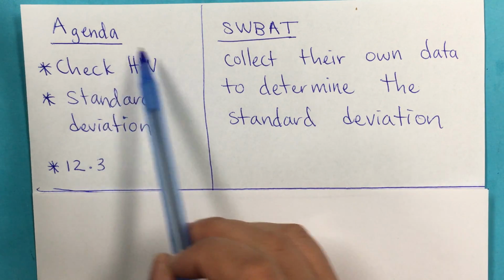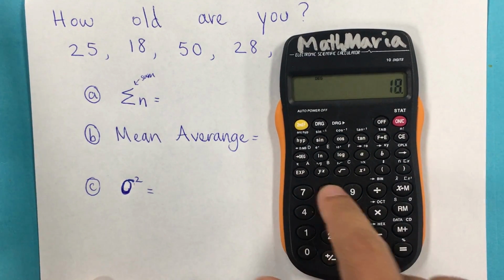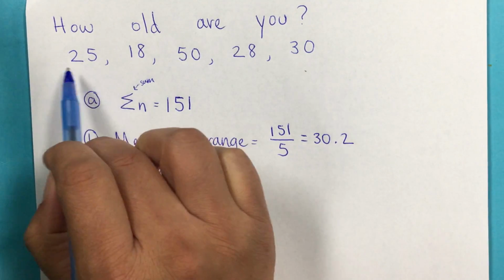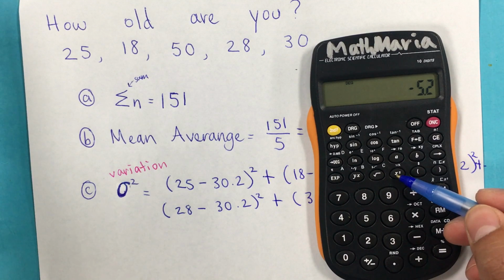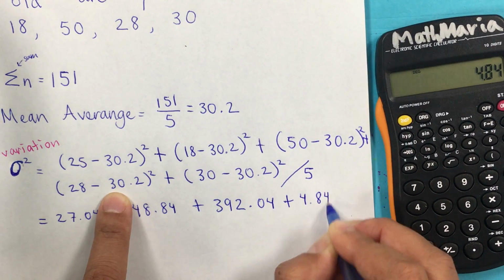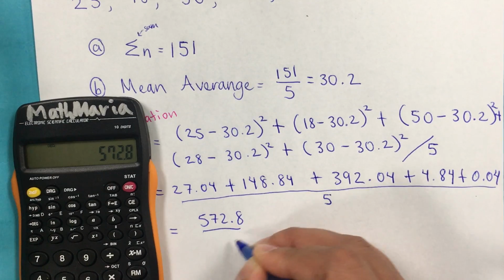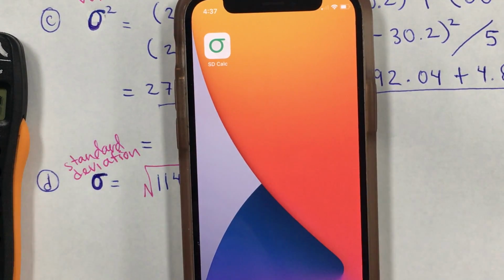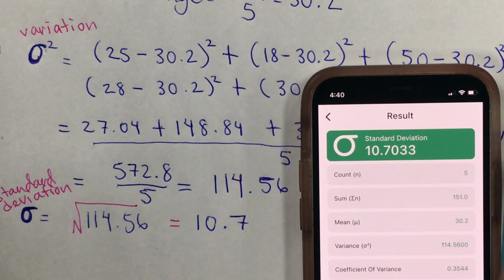12.3 standard Deviation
Students will be able to collect their own data to apply the standard deviation.